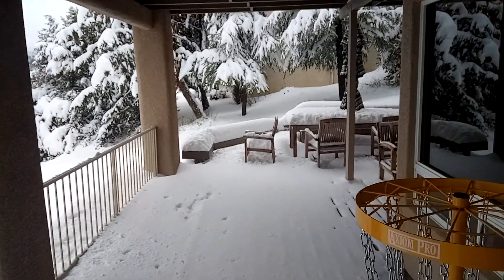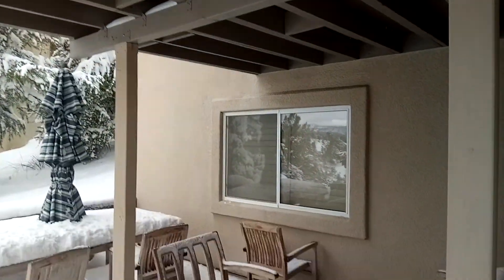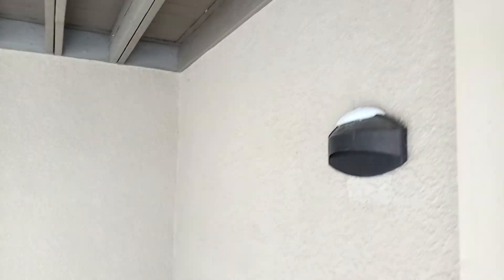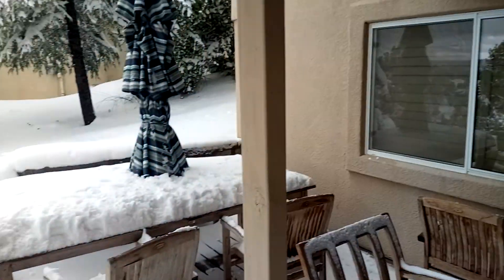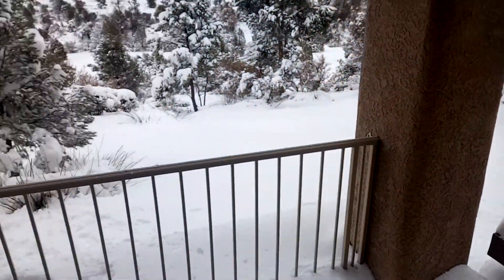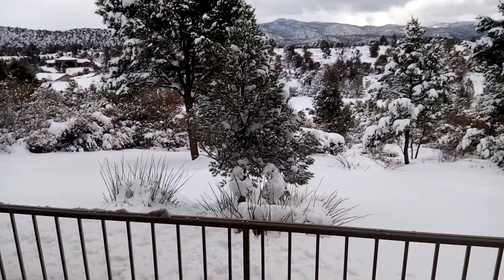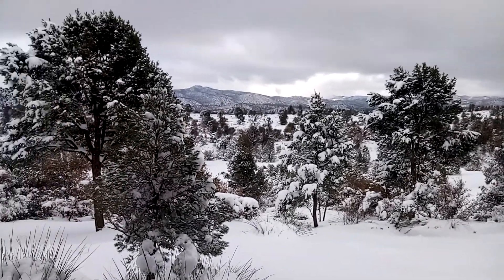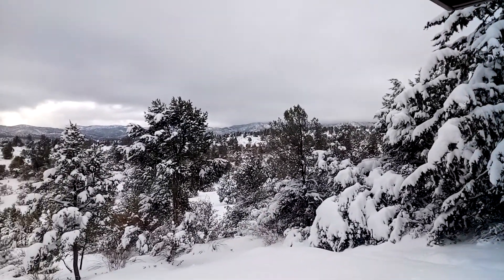Prescott AZ snow dump late Jan 2021, part 7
So much wind and snow in Prescott AZ late Jan 2021, our covered lower deck got covered in snow.